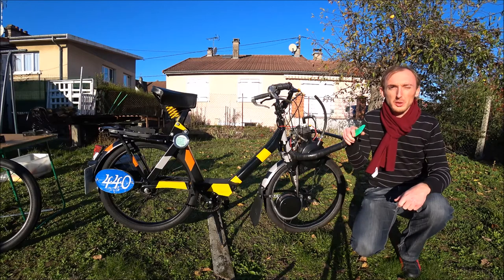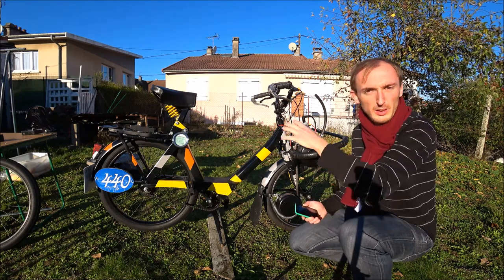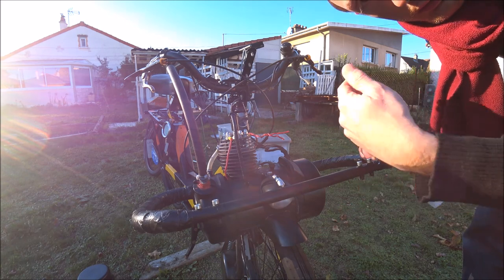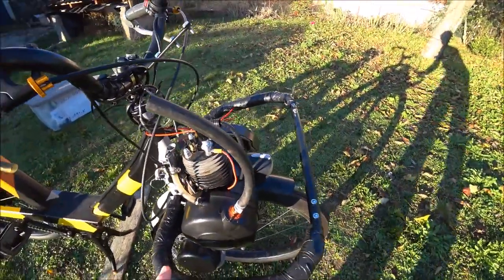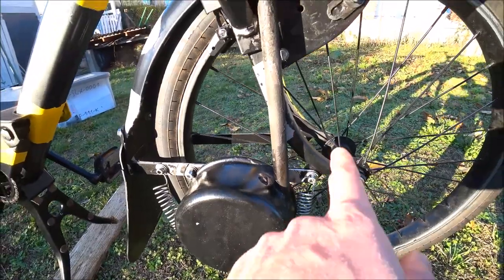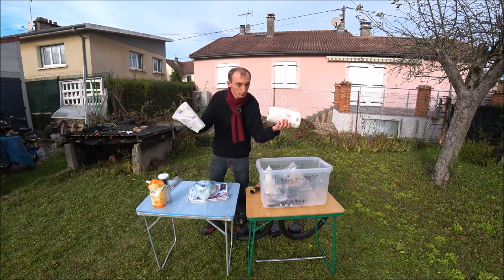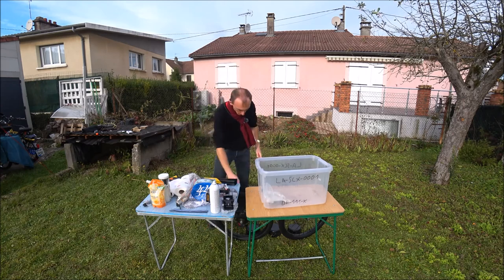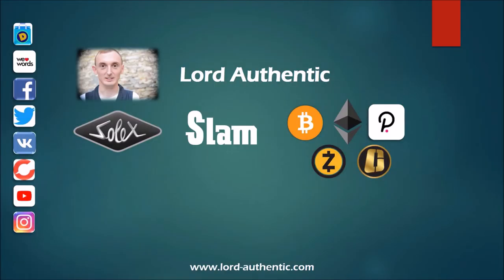Solex 3800 compétition 19P (présentation) - Lord Authentic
Présentation de mon Solex 3800 de compétition en roues de 19 pouces
Nom de code : LA-SLX-0001